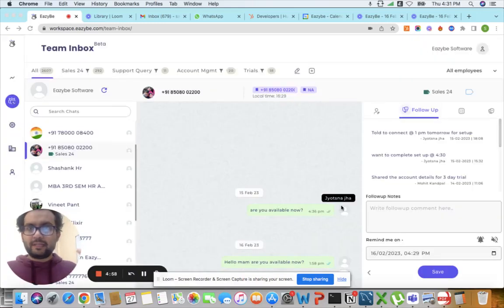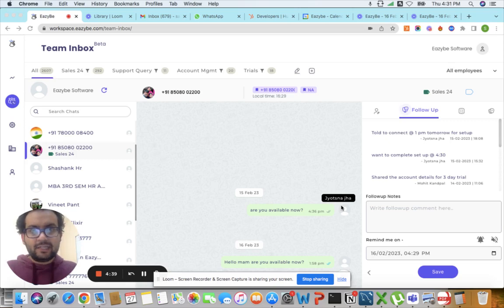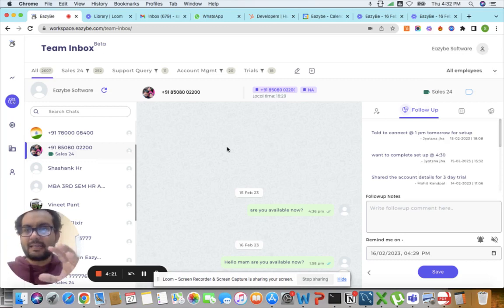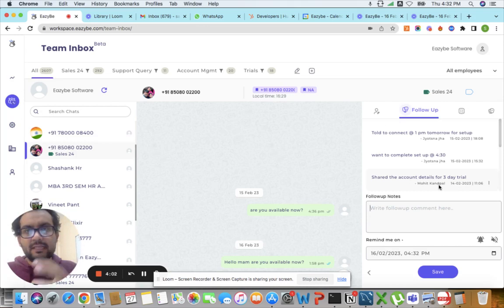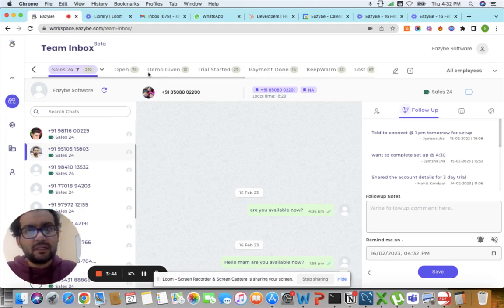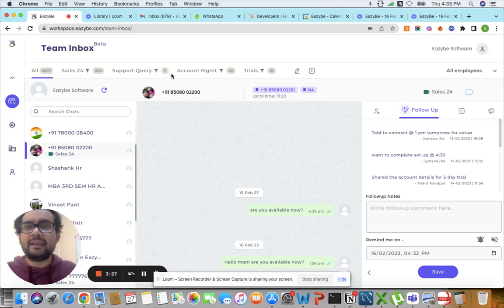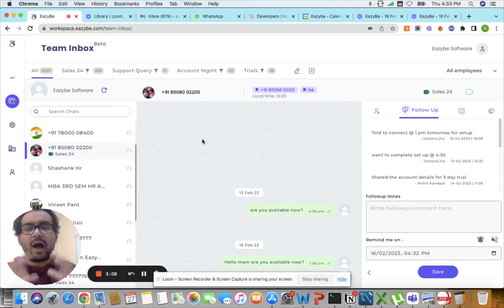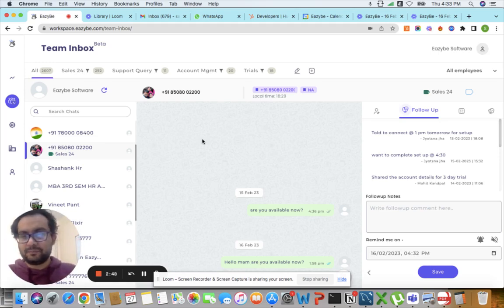Eazybe Team Inbox Feature! Monitor Your Team Communication on WhatsApp!